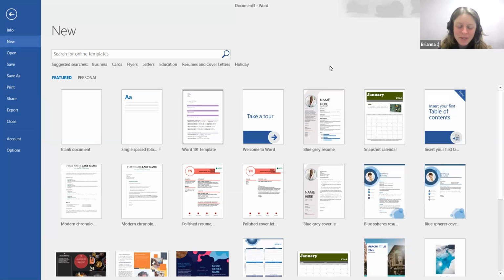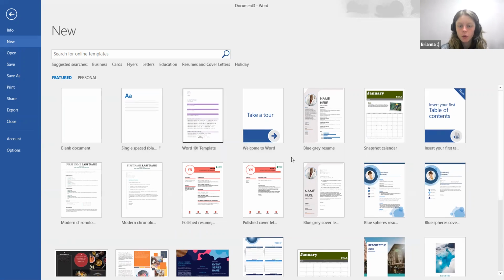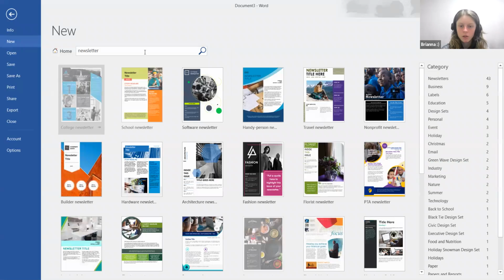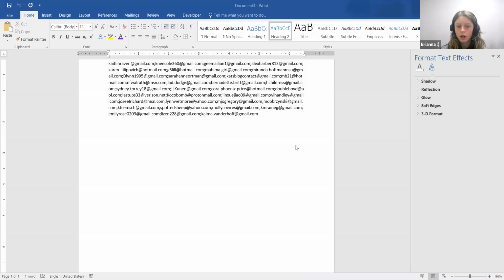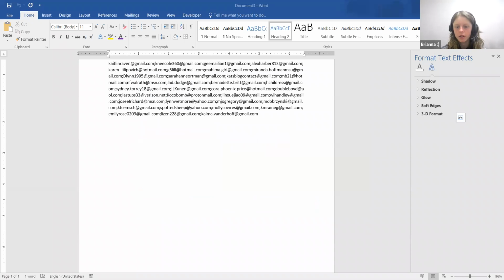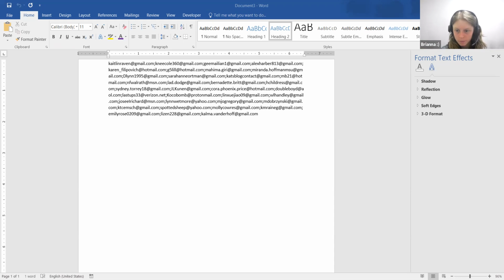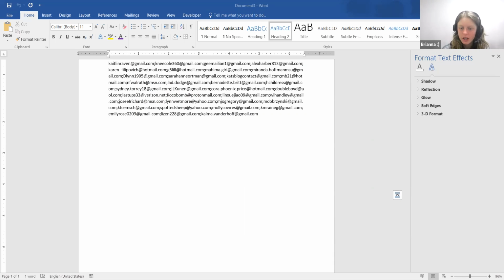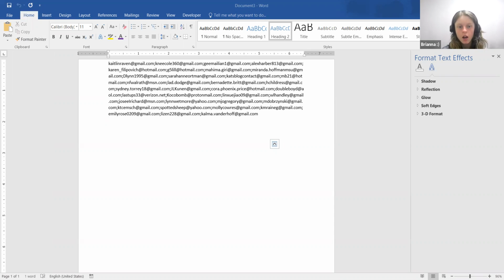Learning Lunches: Template Tricks with Word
Brianna from Bozeman Public Library teaches template tricks in Microsoft Word.
Using templates make building documents easier. Whether they are greetings cards or cover letters, learn how to use and modify Word's built-in templates as well as create your own.